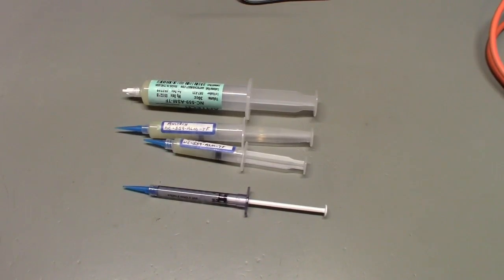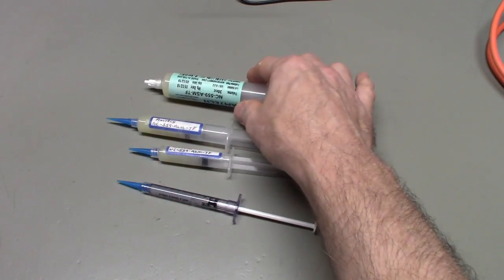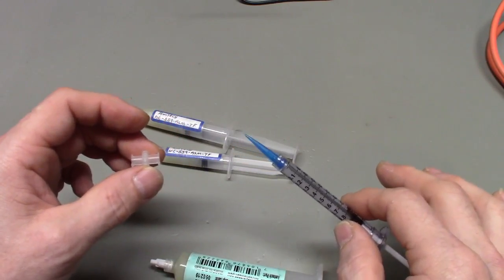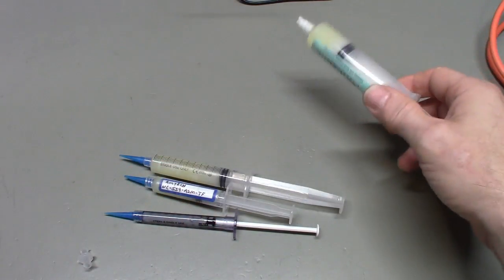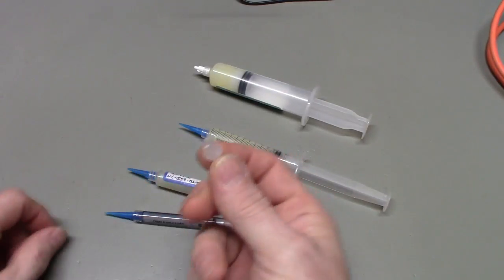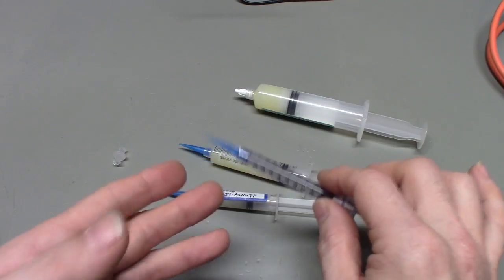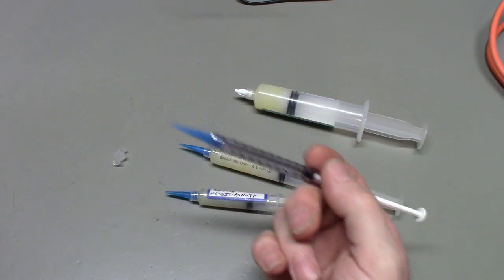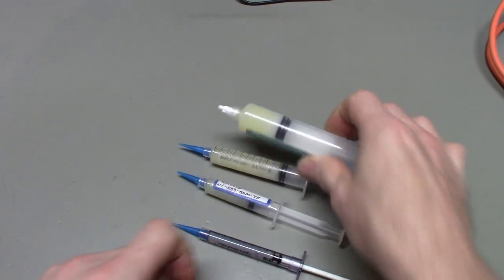How to get flux or solder paste from a large syringe to a small one without making a mess.